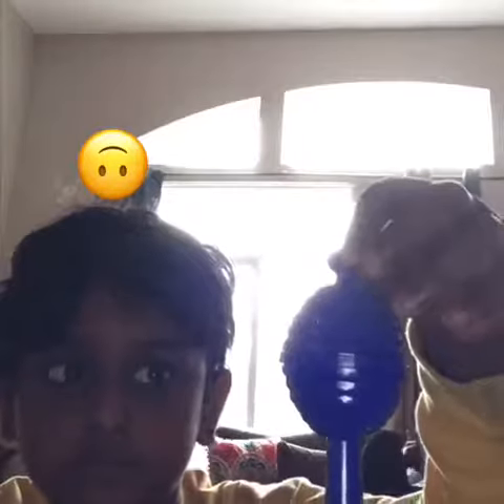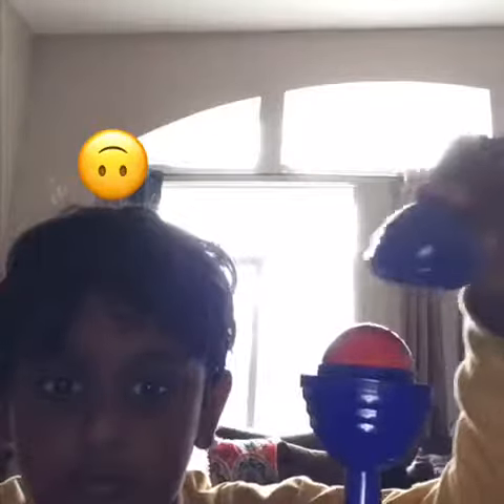Magic ball tricks